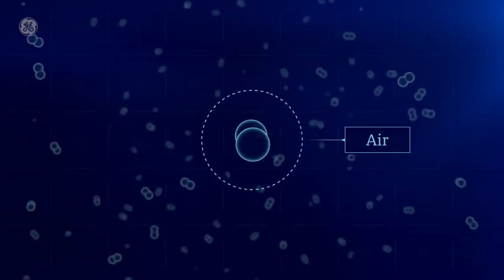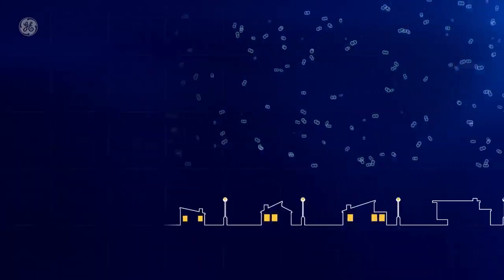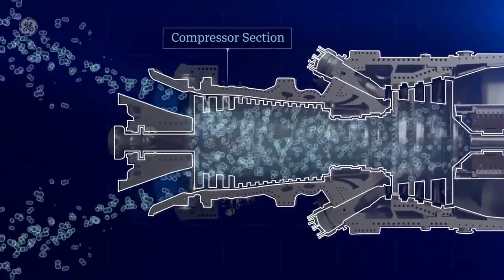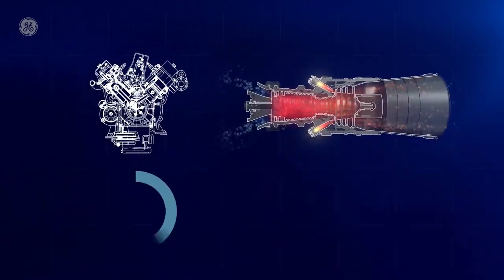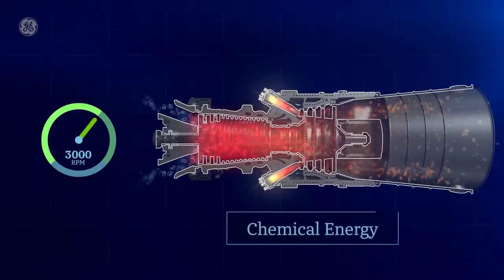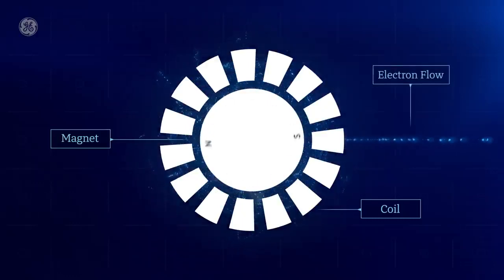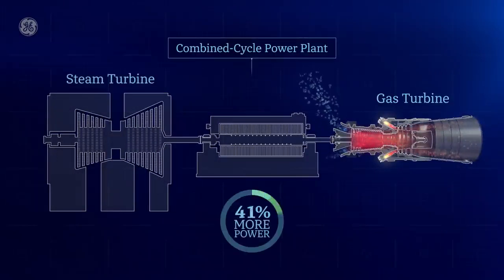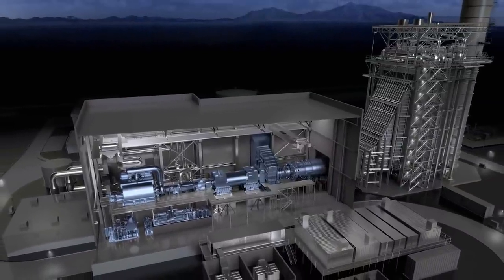GE Gas Turbine | 101 How Gas Turbine Operates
The Video Consist Of 101 How Gas Turbine Operates
Air a lot of gaseous molecules floating all around us. It’s great for breathing and its turns out.
It’s great for getting lights turned on that’s because air along with abundant. Natural gas or other fuels are the ingredients that combine in a gas turbine to spin the generator that produces electric current.
If you follow the electricity you use at home or at work back through the power lines to your local power plant. You’ll see that the process most likely starts with the work of the gas turbine the very heart of the power plant.
 First air is drawn in through one end of the turbine in the compressor section of the turbine all those air molecules are squeezed together similar to bicycle pump squeezing air into a tire as the air is squeezed.
 It gets hotter and the pressure increases next fuel is injected into the combustor where it mixes with the hot compressed air and is burned this is chemical energy at work essentially.
This is what happen in your family cars engine but at about 2900 times more horsepower actually it’s exactly like the turbine engines on jet air planes.
The hot gas created from the ignited mixture moves through the turbine blades forcing them to spin at more than 3000 rpms.
Chemical energy has now been converted into mechanical energy the turbine then captures energy from the expanding gas which causes the derives shaft which is connected to the generator to rotate that generator has a large magnet surrounded by coils of copper wire.
When that magnet gets rotating fast. It creates a powerful magnetic field that lines up electrons around the coils and causes them to move the rotating mechanical energy has now been converted into electrical energy because the movement of electrons through a wire is electricity in what’s called a combined cycle power plant.
The gas turbine can be used in combination with a steam turbine to generate 50 more power.
The hot exhaust generated from the gas turbine is used to create steam and a boiler which then spins the steam turbine blades with their own drive shaft that turns the generator what you end up with is the most efficient system for converting fuel into energy and that’s your GE gas turbine 101.